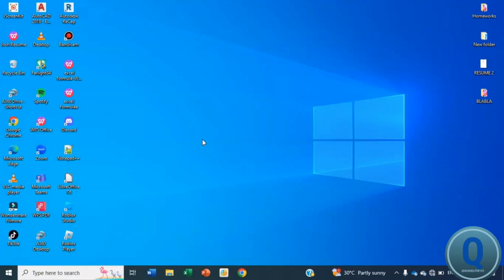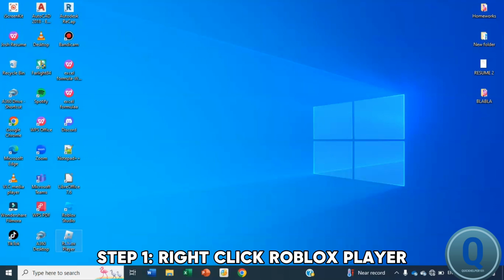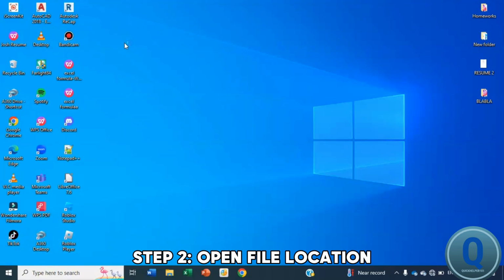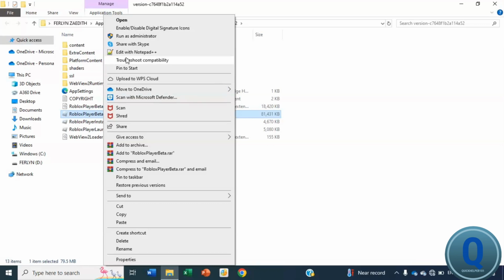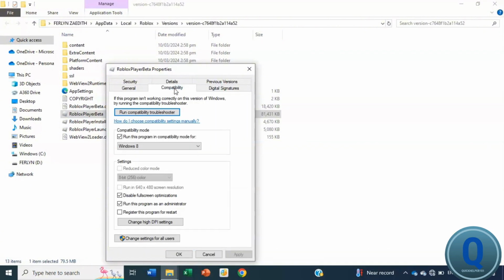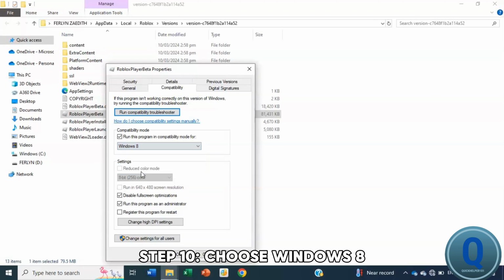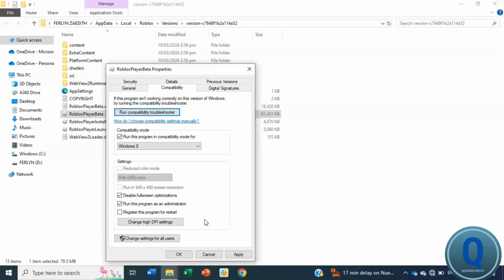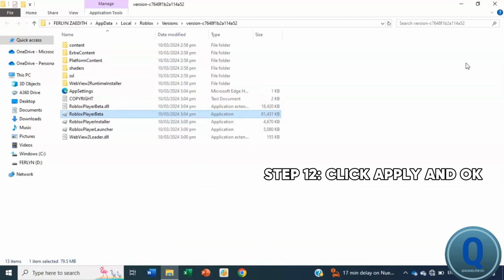How To Fix Memory Dump Error In Roblox | Quick & Easy Tutorial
In This Video I Show You How To Fix Memory Dump Error In Roblox In A Quick & Easy Tutorial.

Timestamps:
0:00 Intro
0:12 Step 1: Right Click Roblox Player
0:16 Step 2: Open File Location
0:22 Step 3: Right Click RobloxPlayerBeta
0:28 Step 4: Select Properties
0:32 Step 5
0:37 Step 6